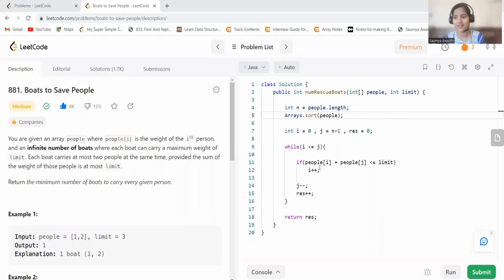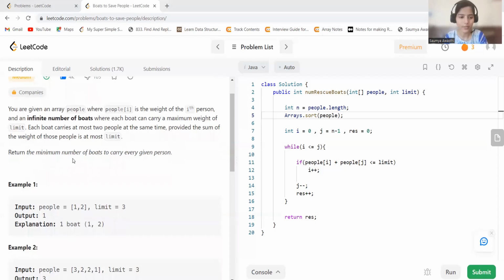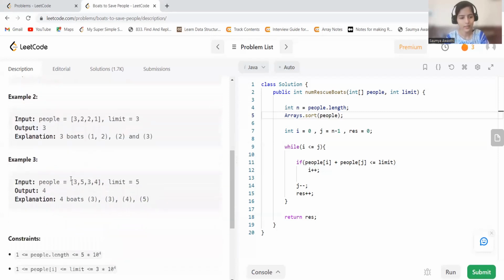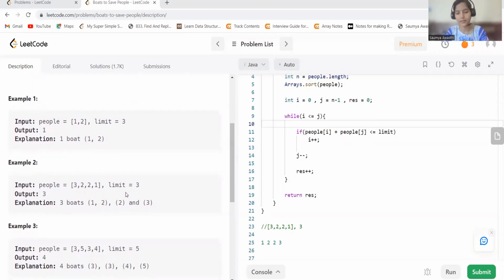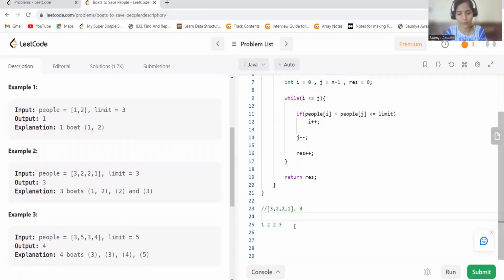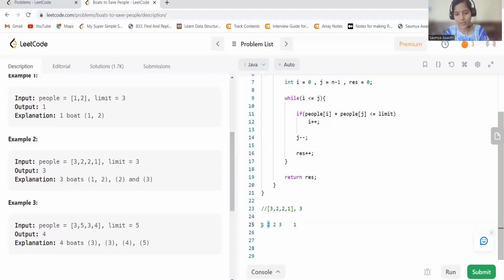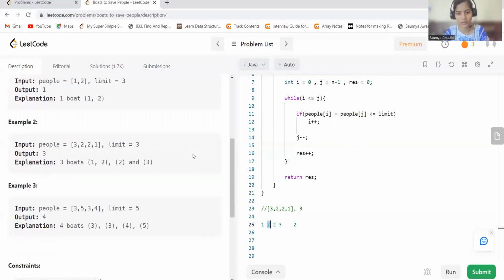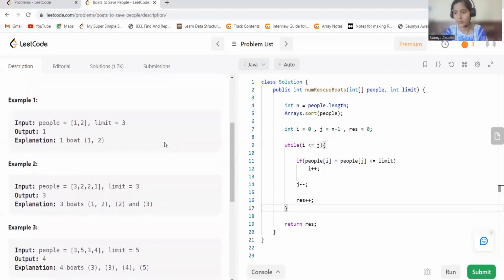881. Boats to Save People || Leetcode || Coding with Explanation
881. Boats to Save People || Leetcode || Coding with Explanation